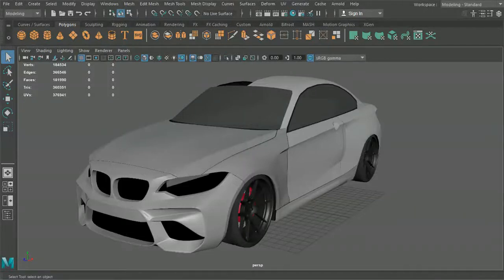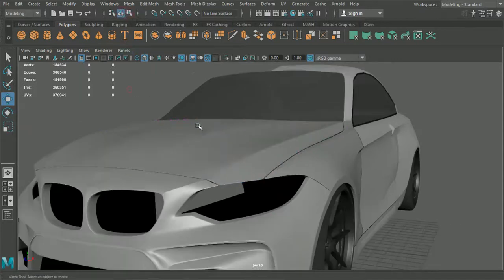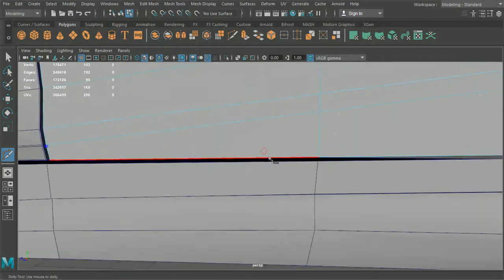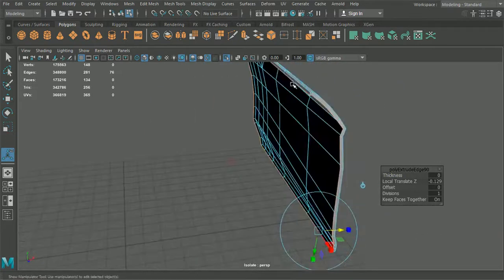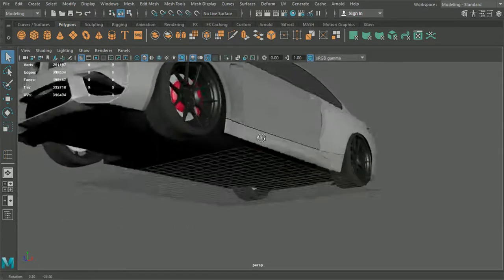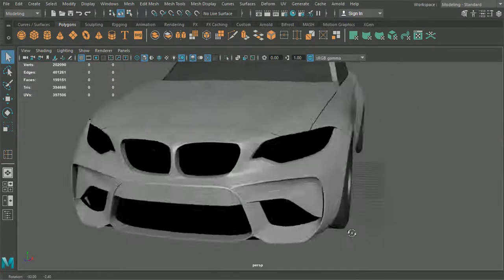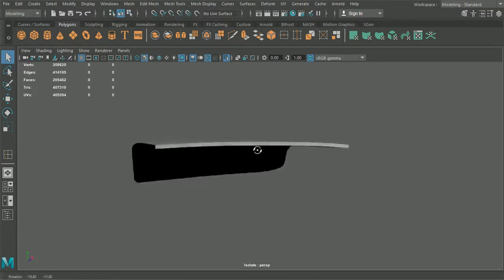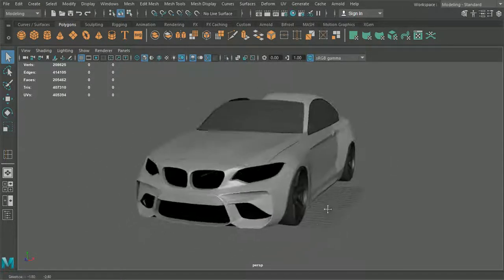3D Car Modeling Tutorial pt.15 | Modeling a BMW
This tutorial is designed to teach you how to use Autodesk Maya's tools and techniques to model a photorealistic BMW.